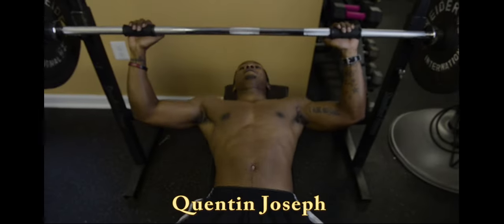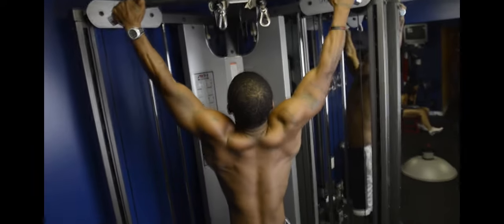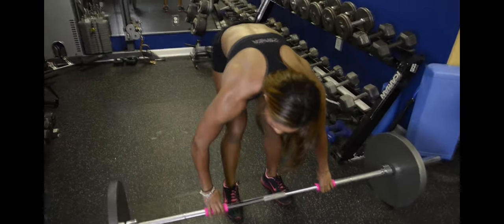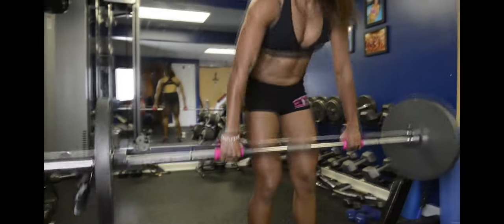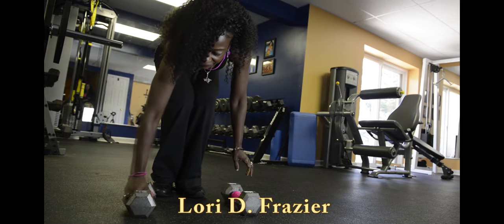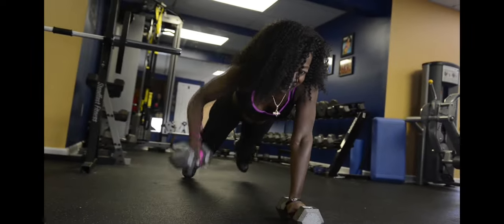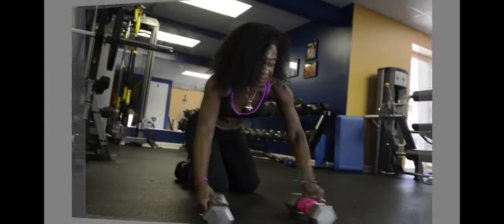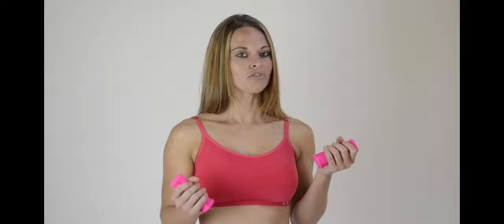Team Granite takes on Grip On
Janet Lynn West and Team Granite put Grip On to the Test